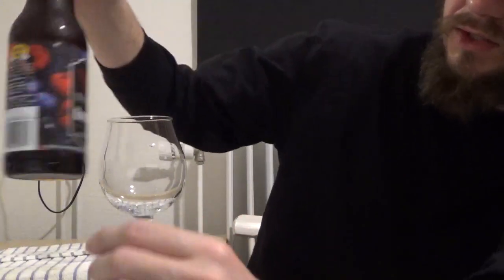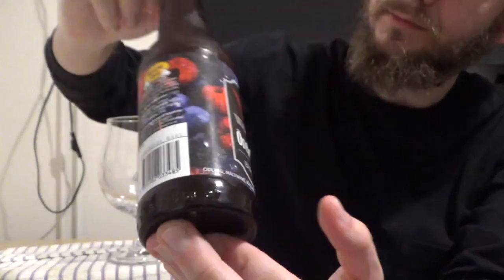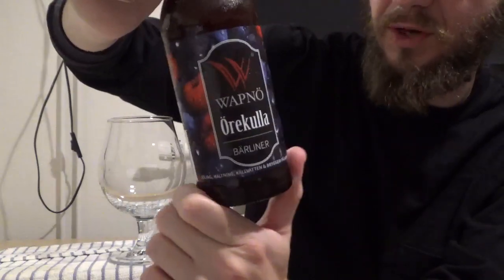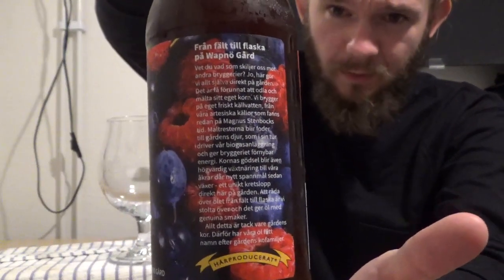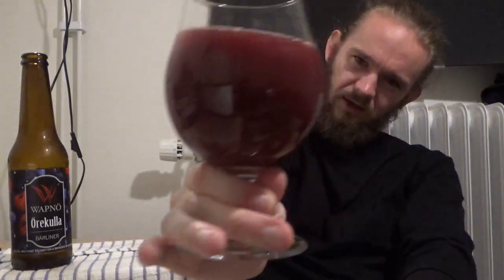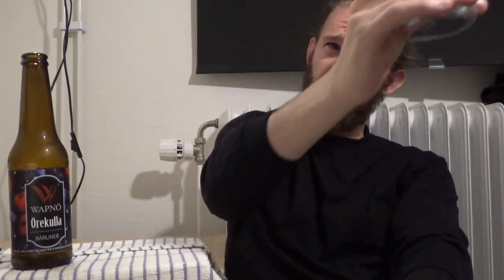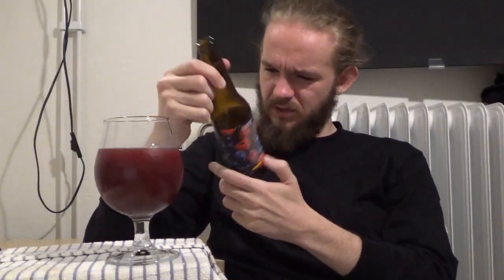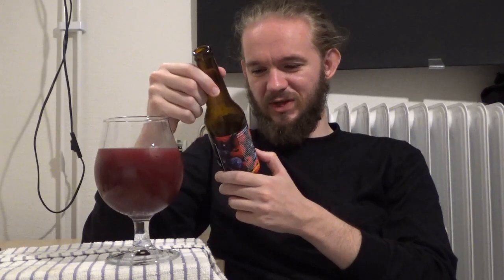Beer Review #2307: Wapnö Gårdsbryggeri - Örekulla Bärliner (Sweden)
Review of the Örekulla Bärliner - a Berliner Weisse with raspberry, blackcurrant, blueberry and lingonberry - from Wapnö Gårdbryggeri near Halmstad, Halland, Sweden